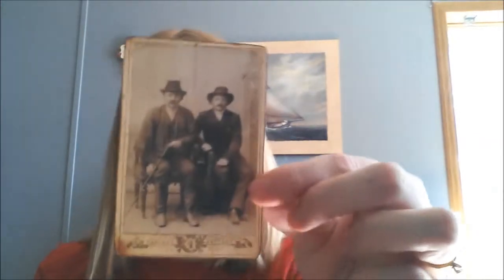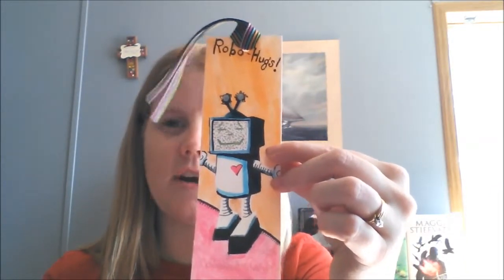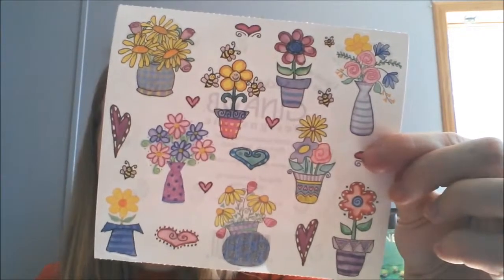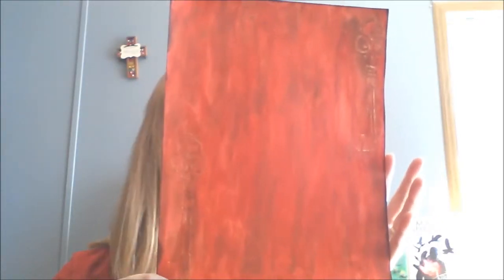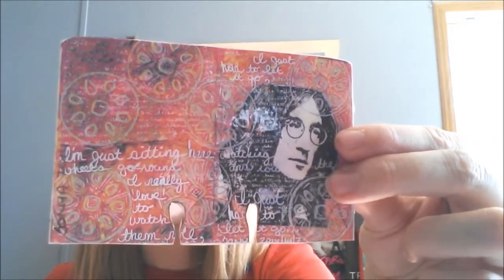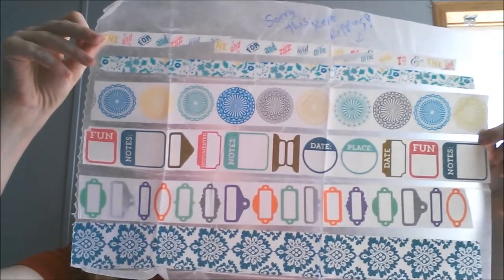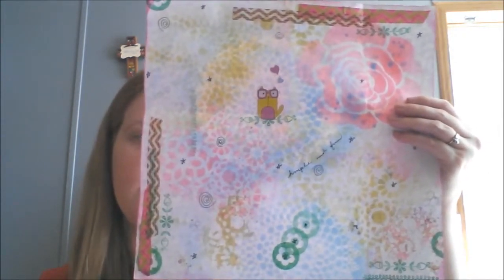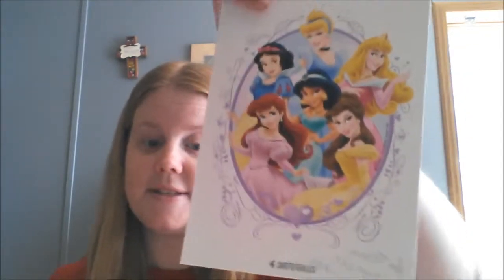Mail Art Haul--End of July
What I got in the mail that a few weeks ago!